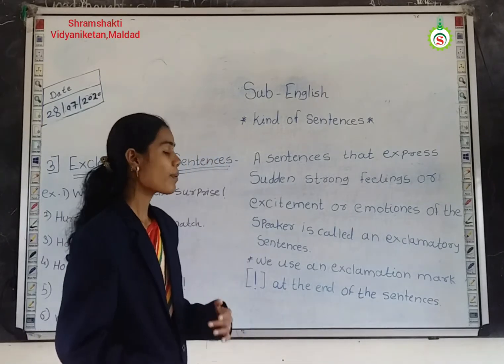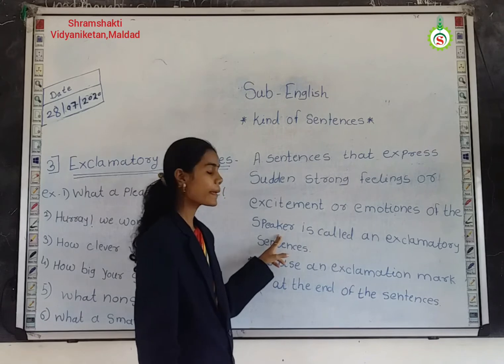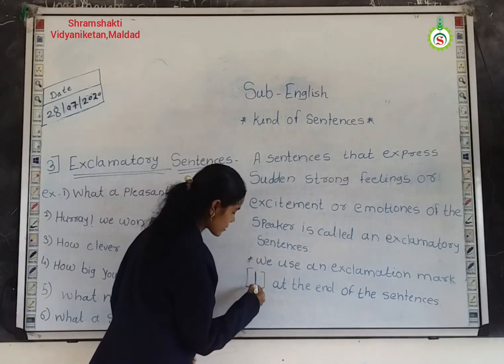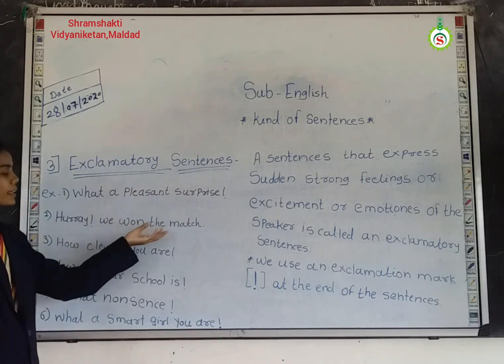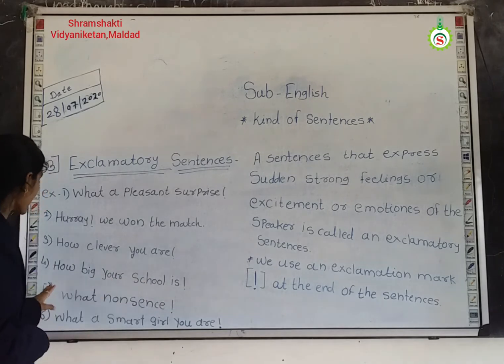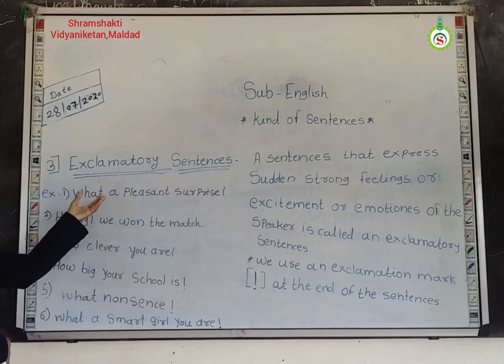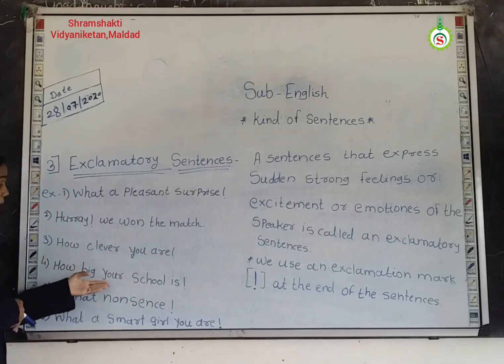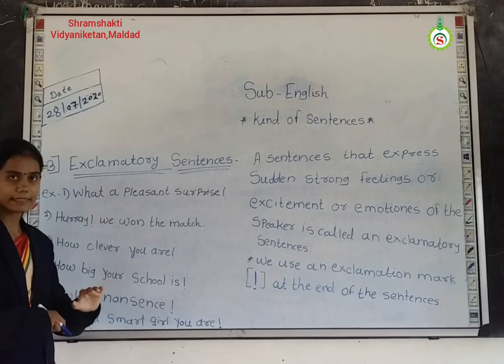English Grammer Kind of Sentences Lecture 03